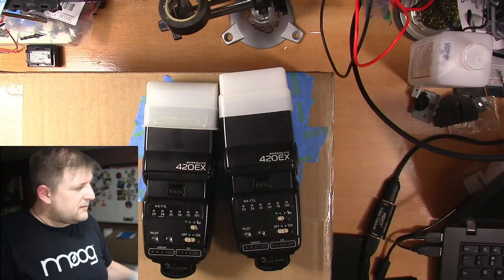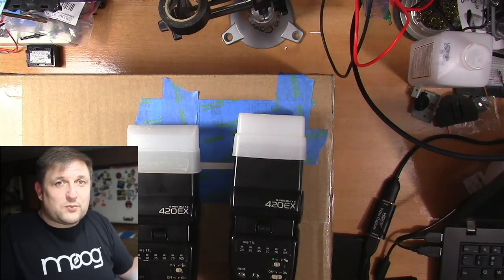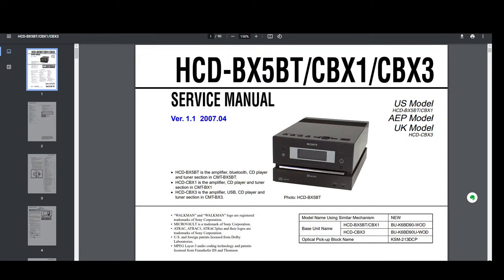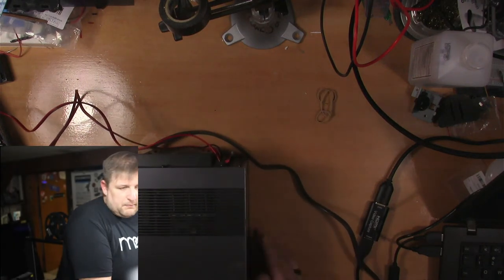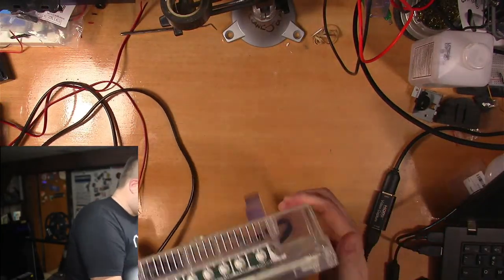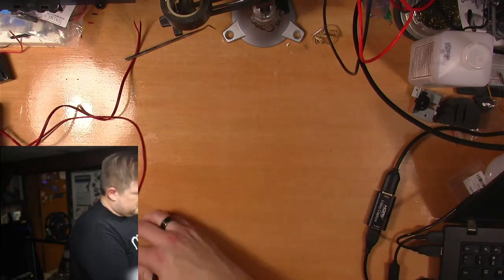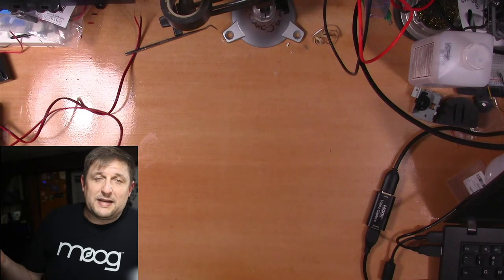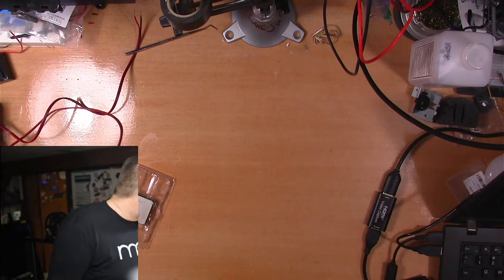Live Stream - 05Jan2023 Unboxing/Bench Audio/Video Testing & General Piddling Around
Tinkered around and unboxed a few things during this live stream.

Looks like my broken 420EX Canon flash fixed itself so I guess we'll see if that sticks! :-D

Unboxed an ebay purchase of a mini/compact Sony hi-fi unit I snagged for my oldest kid.
In the stream I mention bluetooth but the one I ended up buying is the HCD-CBX1 which DOESN'T! I think I had been bouncing around between listings of these that all looked alike (with non proprietary speaker connections). The one that looks like this one that does have BT is the aptly named HCD-BX5BT. Doh! Maybe I'll find one of those or rig up a cheap bt module on the aux input of this one maybe embedded. Another project!

Unboxed a 13" LCD TV but this one is interesting because it has a clear case. This is because of it being aimed at the prison market. Transparent so nowhere to hide contraband. I bounced around through a bunch of these listings and many have HDMI and I could have sworn this one did but alas when unboxing it only had rf/composite/vga. Another semi strikeout on my ebay quests.
Techmoan did a nice vid covering many of these various transparent devices. Check it out here.

One of my cheapie HDMI/USB capture devices died.

Trying out the Canon T5 for a face cam on this one but not via HDMI, using the onboard USB with the Canon webcam utilty/driver the brought out when Covid first started. Probably will end up using Magic lantern on this one to get a true clean hdmi out and switch to hdmi capture.

Talked about potentially making a dedicated streaming PC out of parts lying around the shack.
Maybe with an old gigabyte mobo and Phenom II cpu. Those aren't particular power efficient so I'd need to make sure I only leave it powered up while in use. I mention extensions several times, what I should have said was "instruction set".